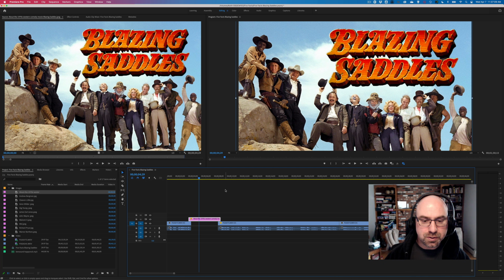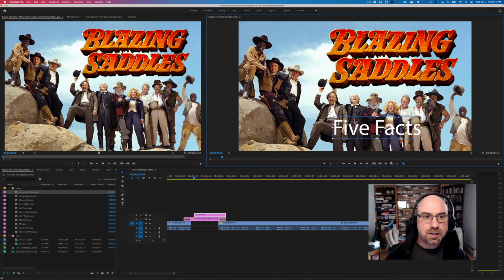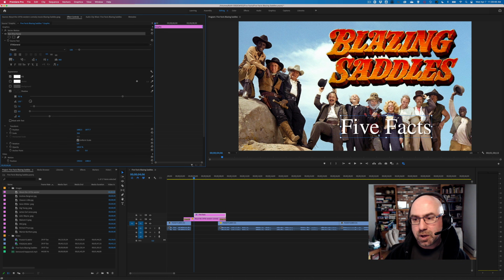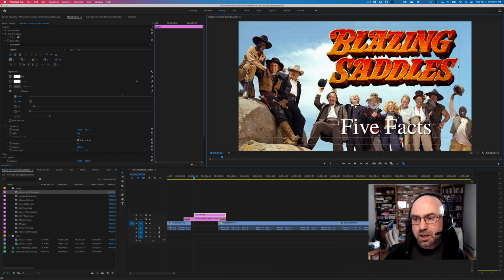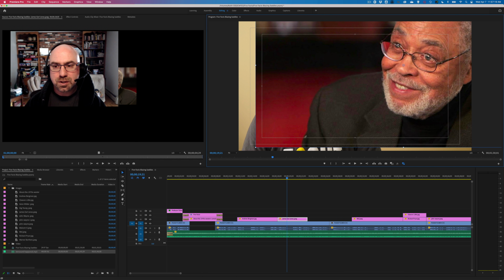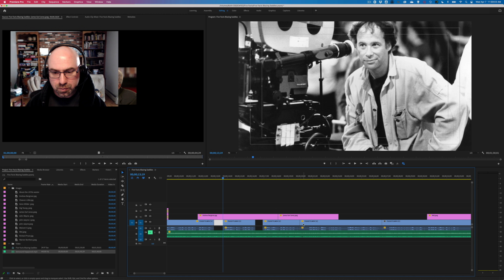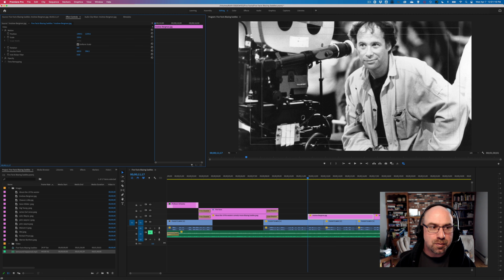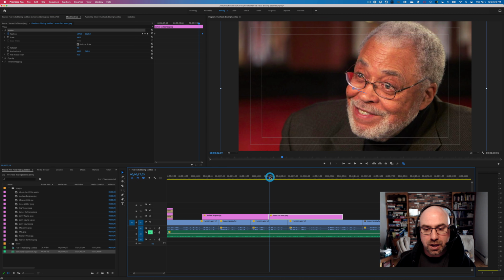Five Facts Video Project Tutorial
This is a video tutorial on how to edit the "Five "Facts Video Project" using Adobe Premiere Pro.